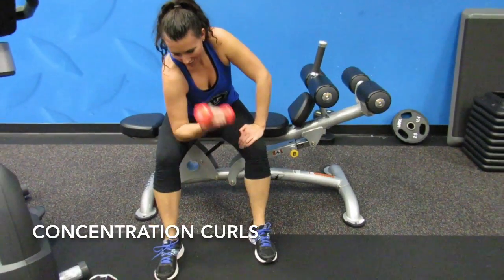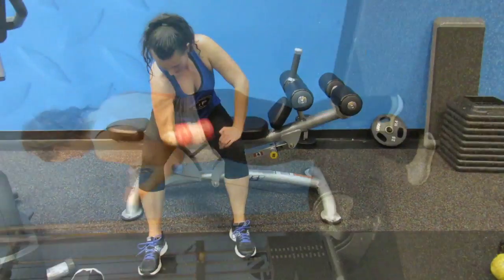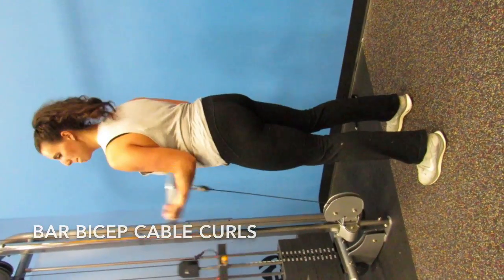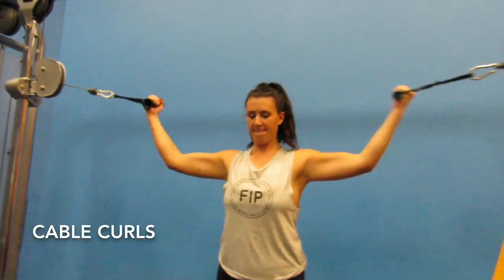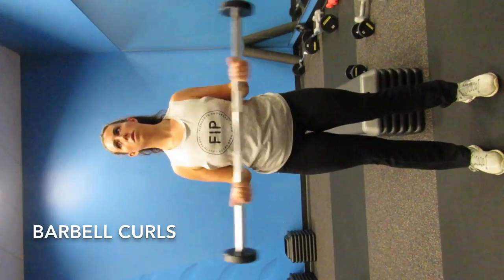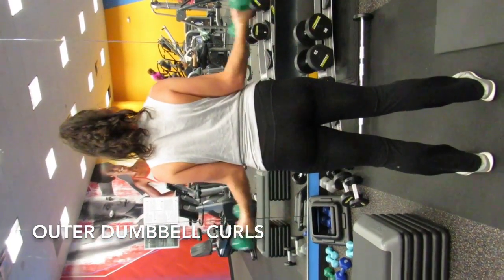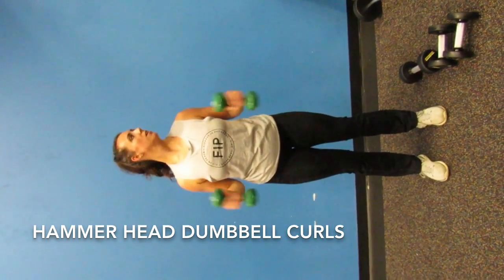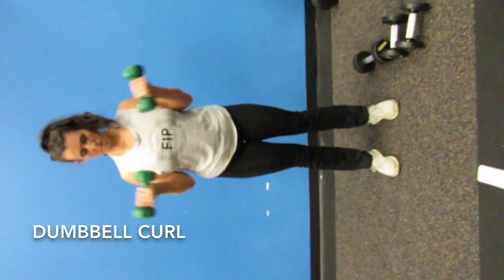Bicep Exercises Sexy Arms For FIP Clients